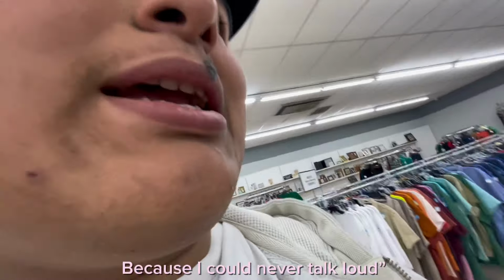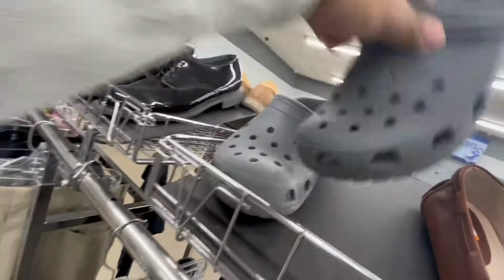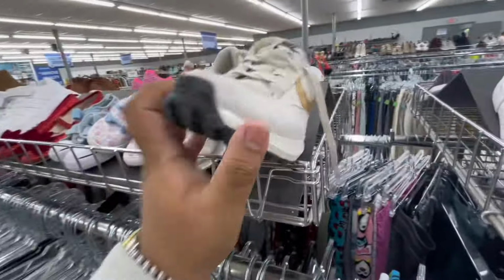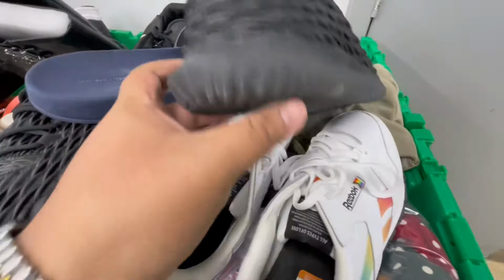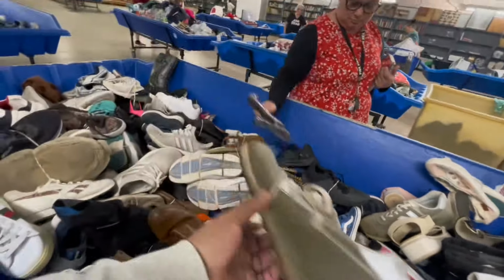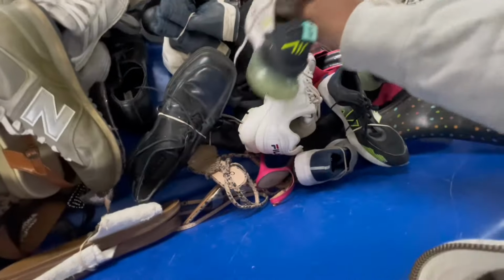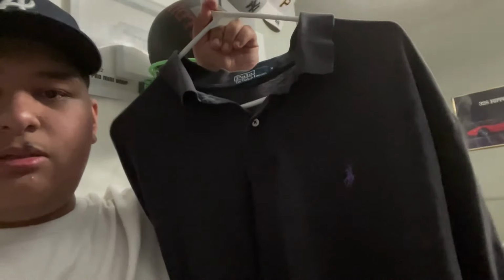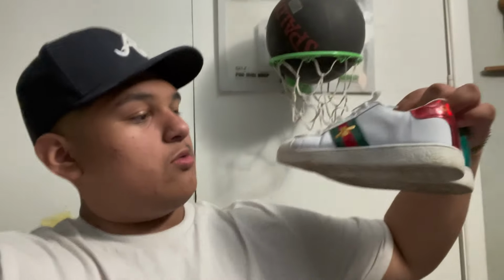Found Gucci shoes at Goodwill 😱